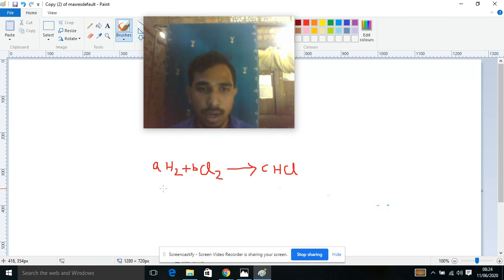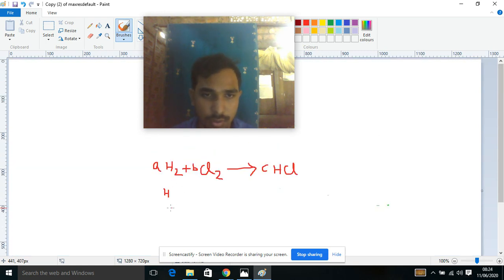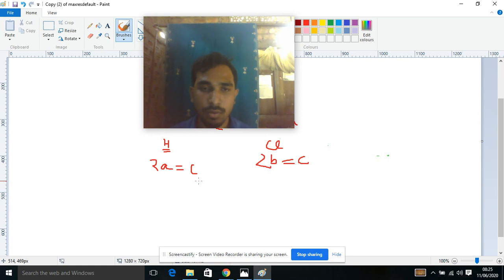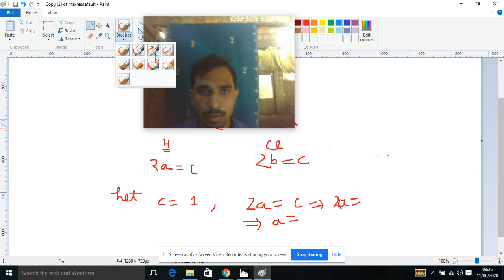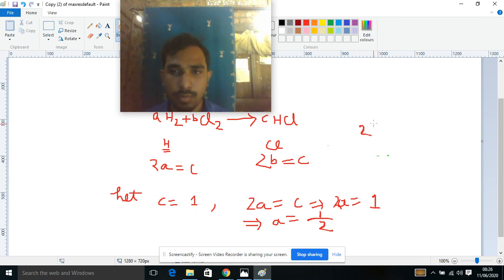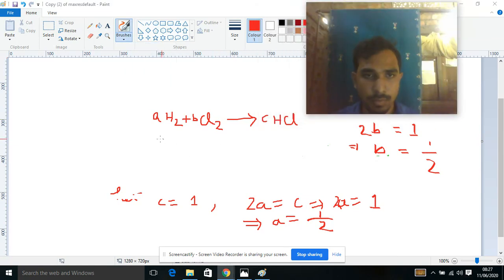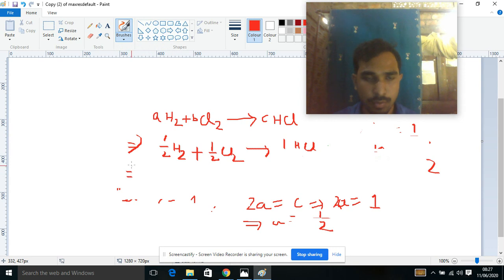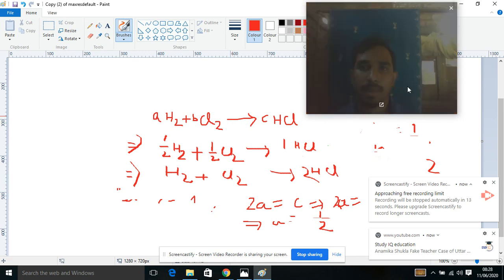THE EASIEST PROCESS TO EQUALIZE A CHEMICAL EQUATION(PART -2)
THE EASIEST PROCESS TO EQUALIZE A CHEMICAL EQUATION.HOW TO BALANCE A CHEMICAL EQUATION ;IT IS VERY INTERESTING OBJECTIVES BEACAUSE SOME STUDENTS GET DIFFICULTY TO EQUALIZE IT AND DO NOT BALANCE TOUCH CHEMICAL EQUATION.SO PLEASE SUBSCRIBE MY CHANNEL AND FOLLOW ME IN MY TWITTER ACCONT